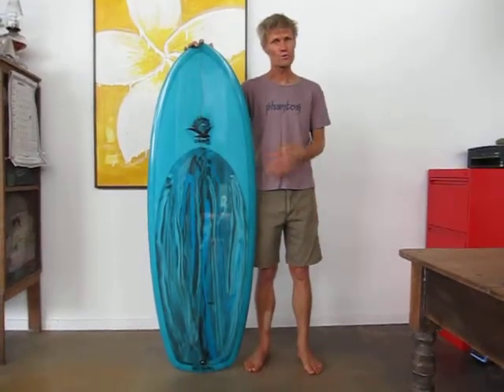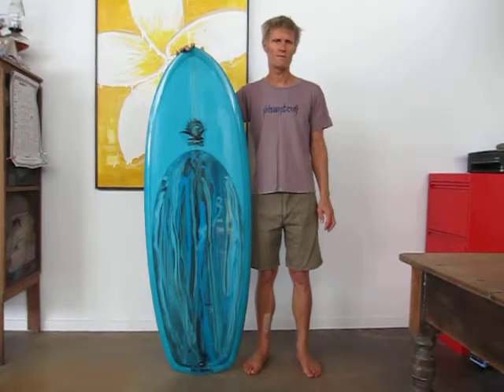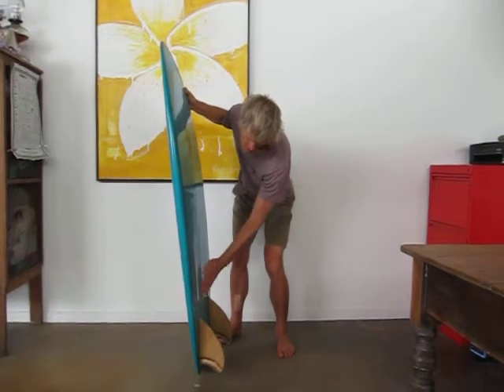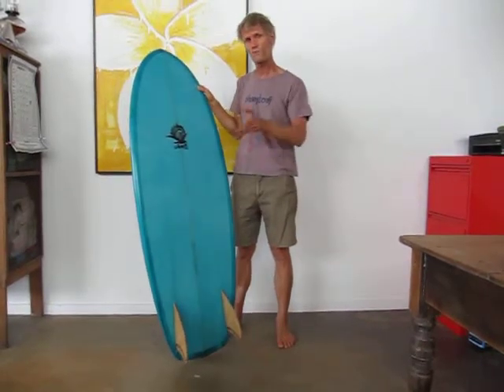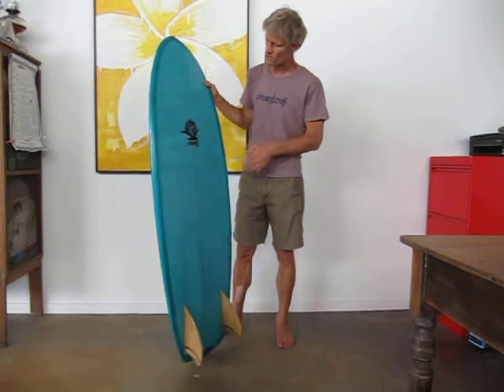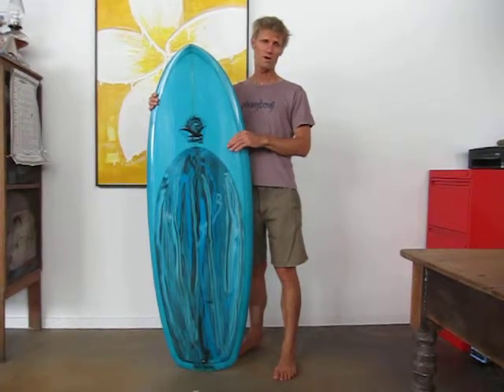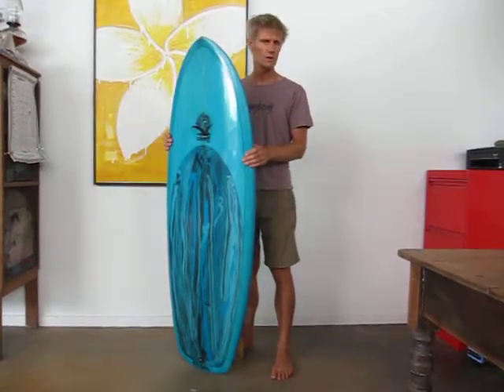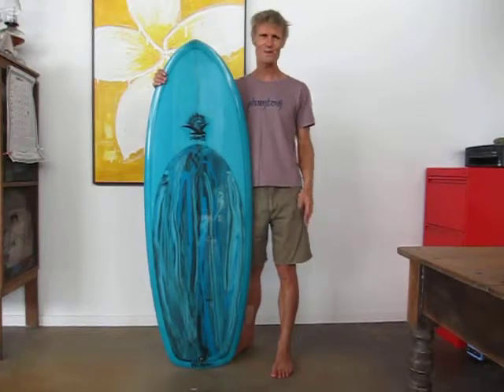von nubmeister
Referencing the Mini Simmons design I have added a nice Phantom twist to see  much fun can you have in garbage surf!! Hull under the nose feeding into the triplane hull under the back foot keeps this board feeling narrow in the tail, neutral in the nose and on rail.  Then when the waves start firing the reactive, down foiled rails will not disappoint. Set hand foiled timber fins keep you going in the right direction. Strap it on, paddle it in and hang on!! Cheers Chris Garrett